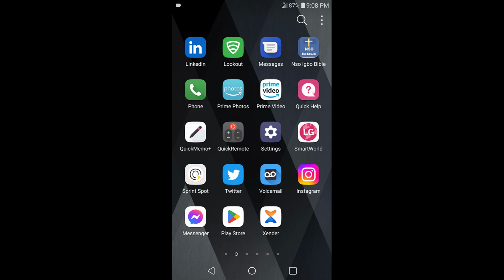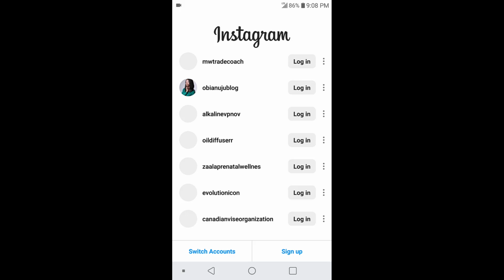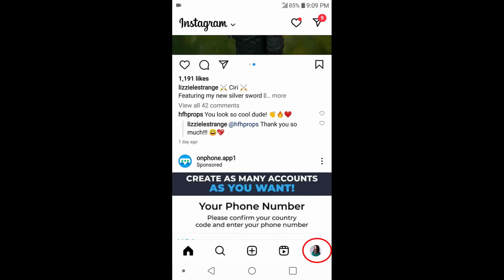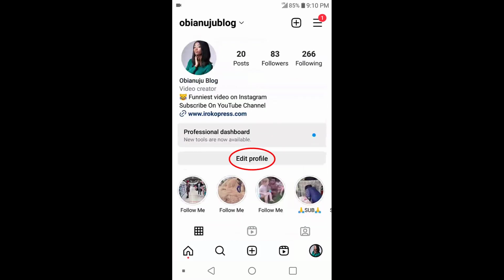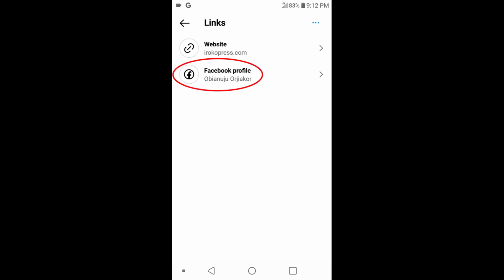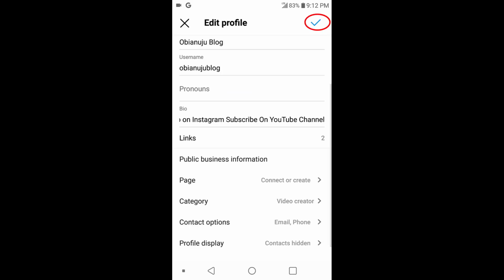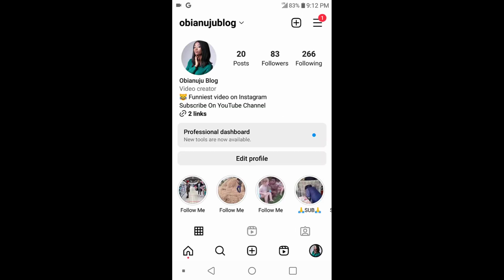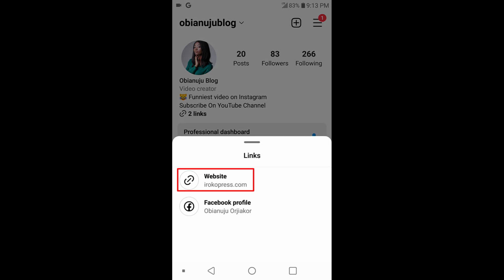How To Connect And Link Facebook To Instagram Account | How To Add Facebook To Instagram Account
How to Connect Facebook to Instagram!

In this video I'll show you how to connect your Facebook account to Instagram, this works on android and IOS. Do you want to connect Facebook to your Instagram? Awesome because this video shows you step-by-step how to connect a Facebook page to Instagram.

Thanks